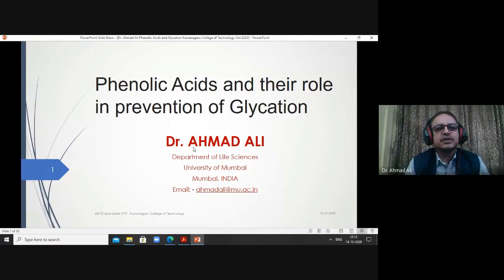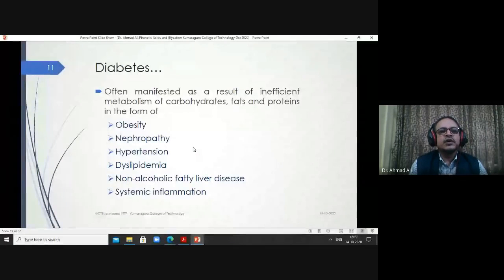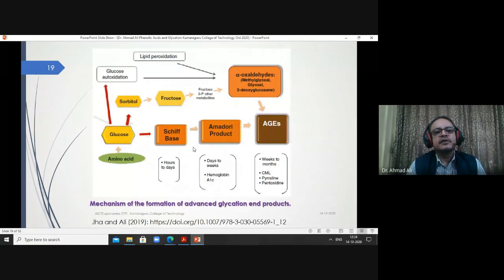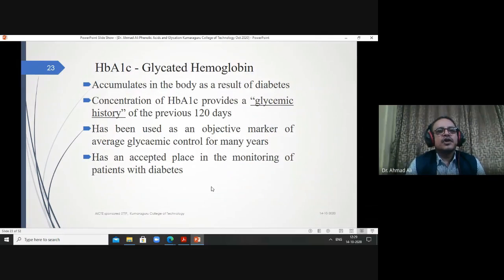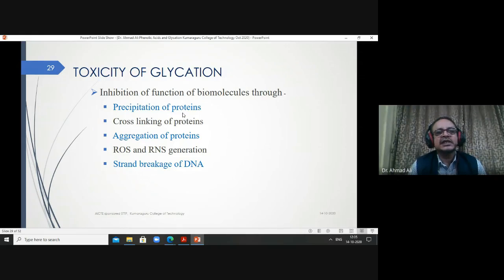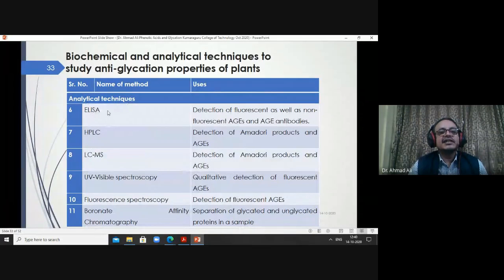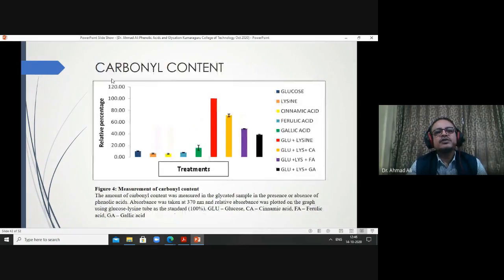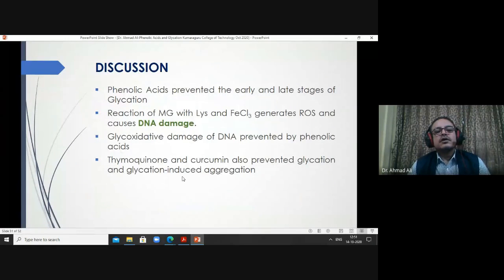Invited Lecture on "Phenolic acids and their role in Glycation"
AICTE Sponsored online STTP on "Impact of polyphenols in enzyme inhibition and formulation of healthcare apparels". Organised by Dr Sathish Kumar T, Biotechnology, Kumaraguru College of Technology
Chinnavedampatti, Coimbatore - 641049, Tamil Nadu
14th October 2020.